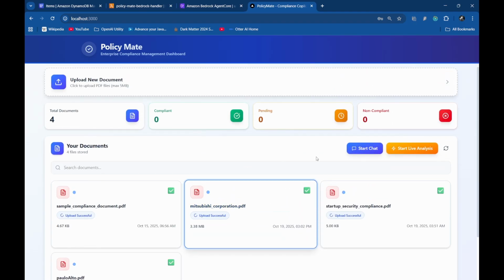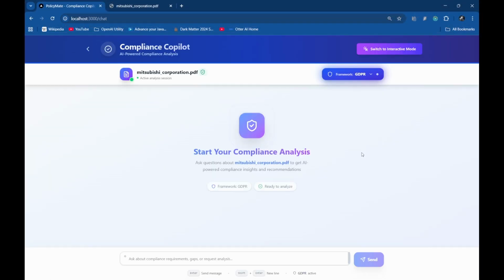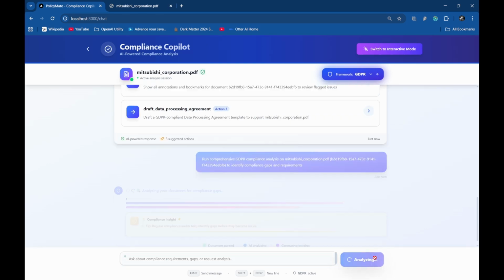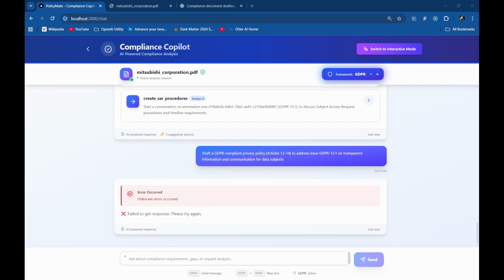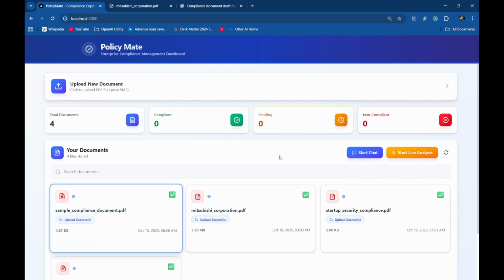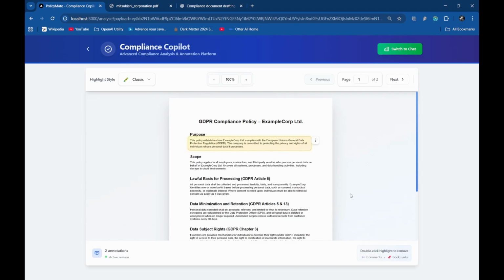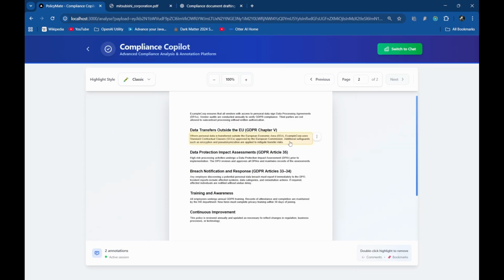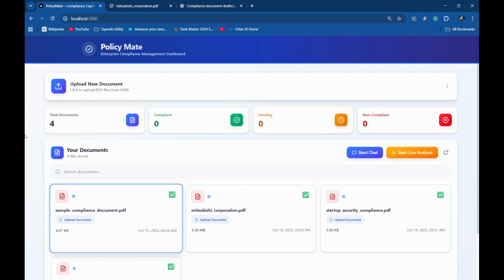Policy Mate: AI-Powered Compliance Co-Pilot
⏱️ TIMESTAMPS
0:00 - Intro: The Compliance Problem
0:45 - Policy Mate - Chat Interface
02:05 - Policy Mate - Live Analysis

🎯 WHAT POLICY MATE DOES
✅ Analyzes compliance documents in minutes (not weeks)
✅ Identifies gaps, violations & risk areas automatically
✅ Generates framework-specific annotations with severity ratings
✅ Dual exploration: Chat Window + Interactive Document Editor
✅ Smart caching for instant re-access (force re-analysis option)
✅ Hash-based deduplication prevents redundant processing

🏗️ TECH STACK
Frontend: Next.js 15, TypeScript, Tailwind CSS, Zustand, PDF.js
Backend: AWS Lambda (Python 3.12), Strands + AgentCore Framework
AI: AWS Bedrock (Claude Haiku/Sonnet), Multi-Agent System
Data: DynamoDB (6 tables), S3, Pre-signed URLs
Auth: AWS Cognito (JWT tokens)

🤖 MULTI-AGENT ARCHITECTURE
- Supervisor Agent: Routes queries to specialized agents
- Compliance Agent: Framework analysis, gap detection
- Annotations Agent: Annotation CRUD, conversation threading
- Drafting Agent: Document generation assistant

💡 KEY INNOVATIONS
🔹 Tool-Agent Pattern with supervisor routing
🔹 Standardized JSON response format across all agents
🔹 Inference caching (doc_id#framework_id) for speed
🔹 Hash-based upload deduplication saves storage
🔹 Direct S3 uploads via pre-signed URLs (secure)

🚧 CHALLENGES SOLVED
1️⃣ PDF.js + Next.js 15 SSR integration (custom webpack config)
2️⃣ Lambda greater than 50MB deployment (S3 bucket method)
3️⃣ CORS optimization (hybrid APIGW + Next.js proxy)
4️⃣ Agent verbosity (migrated from Bedrock UI → Strands)
5️⃣ Conversation threading schema (DynamoDB composite keys)

📊 ARCHITECTURE DIAGRAMS
- System Overview: 8 major components visualized
- Multi-Agent Orchestration: Supervisor → Child agent flow
- Upload-to-Analysis: Complete document lifecycle (30+ steps)
- Data Storage: 6 DynamoDB tables + S3 structure
- Authentication: Cognito JWT flow with decorator validation